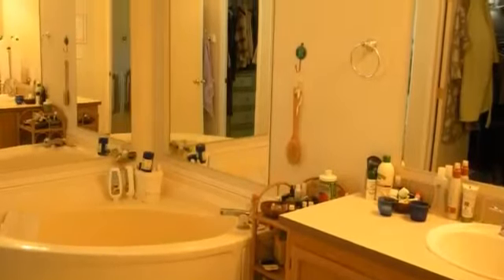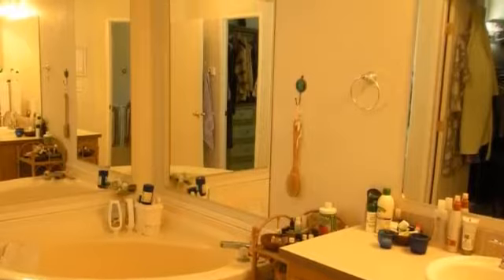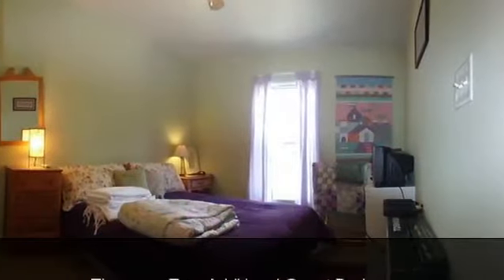Beautiful Acreage in Camp Verde Abutting the Creek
This Lovely Property in Camp Verde is Ditch Irrigated, backs to Clear Creek and borders National Forest.  These 2.59 acres have a 2000 square foot Manufactured Home with three Bedrooms and two and three quarter Baths, a Den and a Warm Fireplace centrally located in the home.  There are also two Sheds, a Tack room, a Pond and many assorted Fruit Trees on the property.  Why wait when this Wonderful Oasis right here in the Verde Valley can be yours for $249,900.